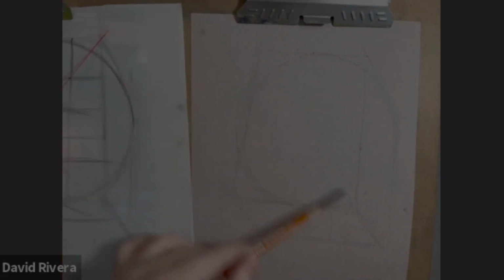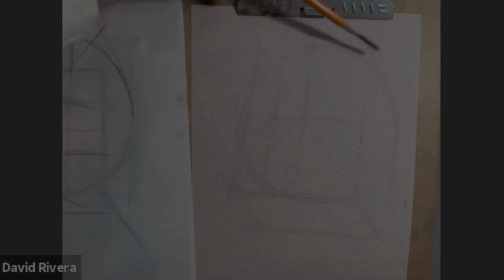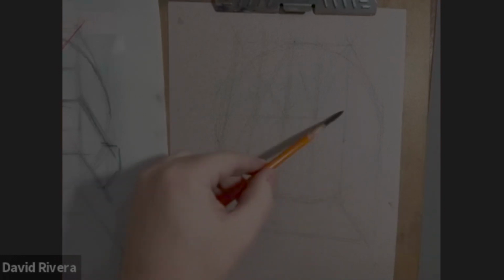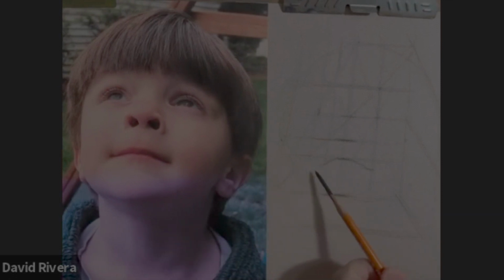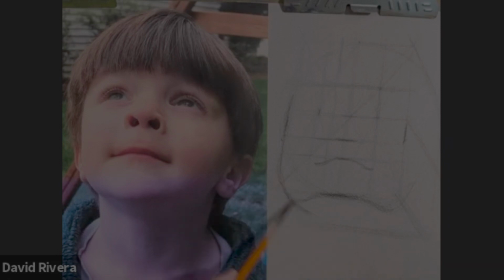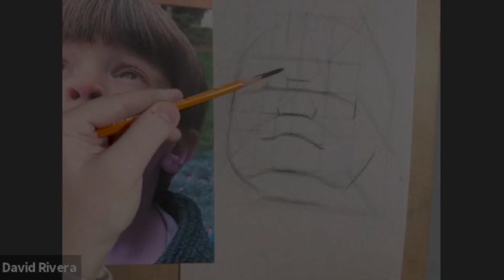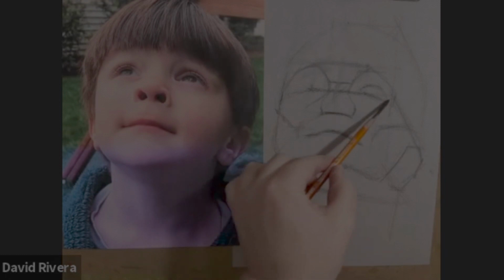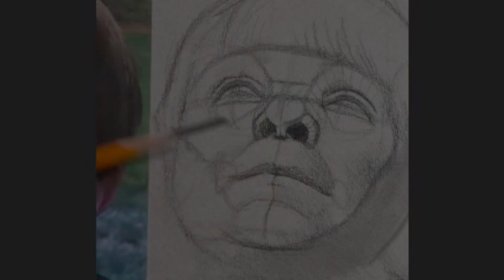Drawing the Head in Foreshortening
This video clip explains how to construct a gridded cube to draw the head in perspective. Foreshortening is simply a visual distortion created by perspective. Once we are able to conceptualize the three dimensional volumetric form of the head using a box, we can easily draw it from any angle and the grid will help us to accurately plot out our features. To learn about my online classes, please